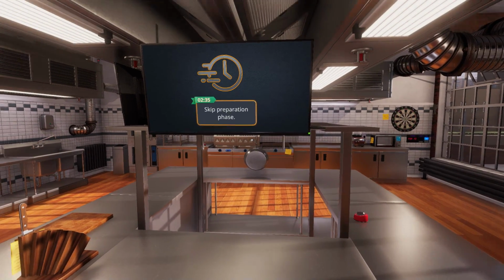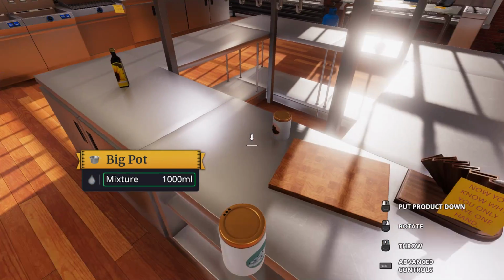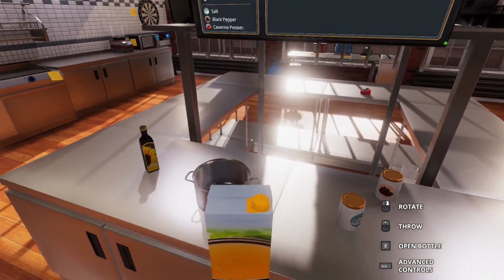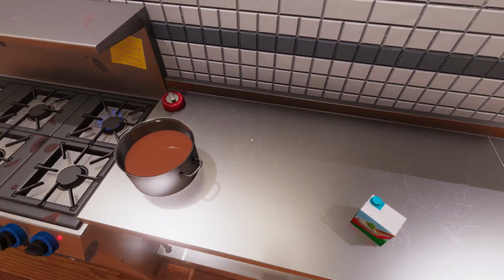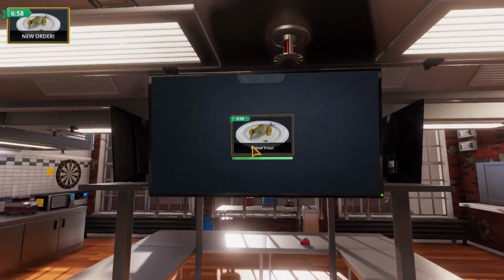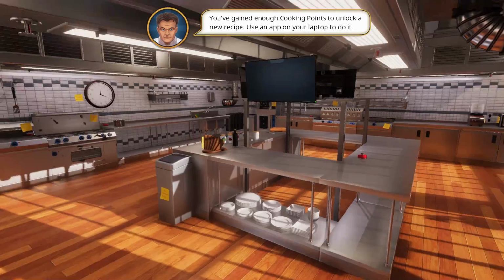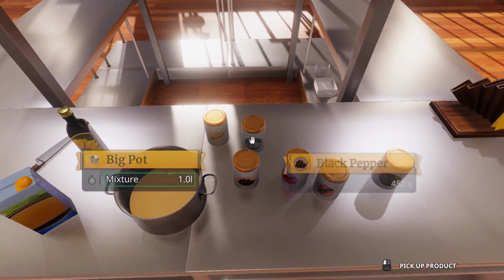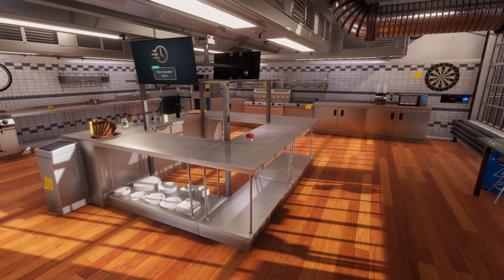Earning a Michelin Star with Day Old Soup! - Cooking Simulator Gameplay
We're headed back to the kitchen with Cooking Simulator to whip up some more dishes, drop some more food on the floor, and demonstrate high levels of culinary incompetence.  The game is out in 1.0 now, with new recipes, new skills/perks, and more things to explode...

Looking for great games at a great price?  for daily game sales.  Chrono.gg sells only one game each day, at a great price, with a new title daily at noon Eastern time.  Each purchase through the my link supports the channel!